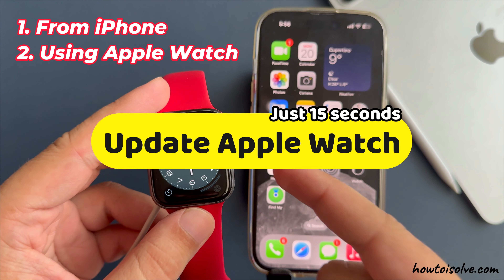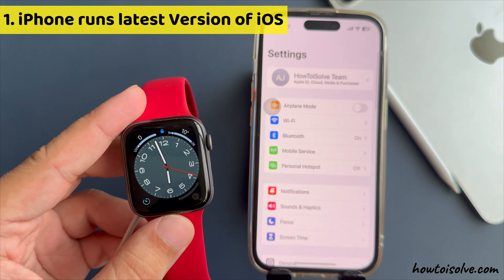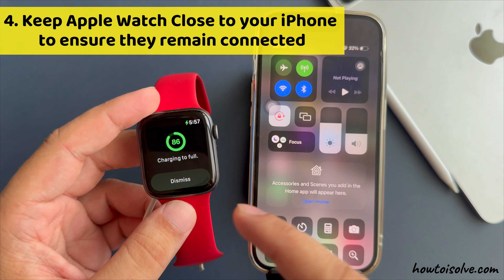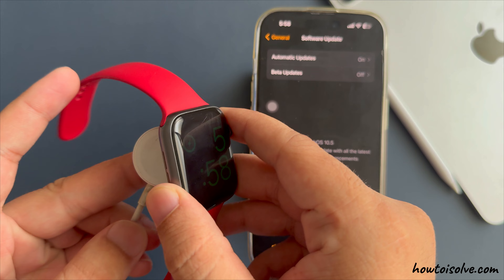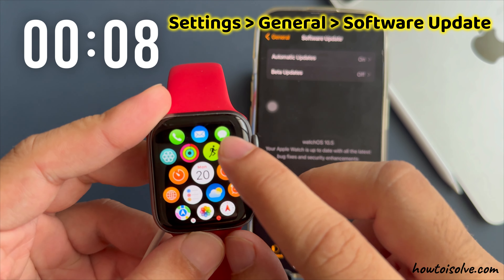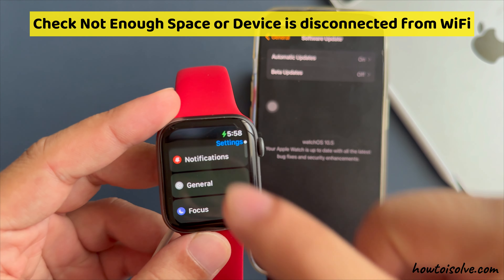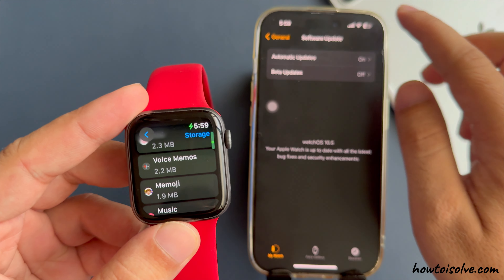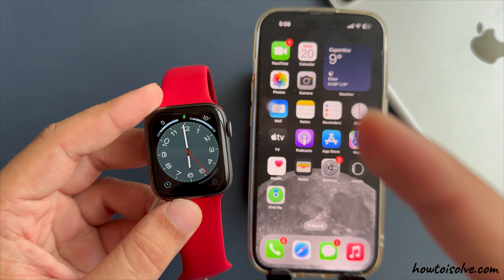How to Update Apple Watch (2 Ways) & Can't Update Apple Watch 9, 8, 7, 6, 5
Here's How to Update Apple Watch from Apple Watch and Without Apple watch. Download and Install new WatchOS update without iPhone.

Timestamp:-
00:00 intro
00:19 Method 1
01:18 Method 2
02:27 Outro

XX XX